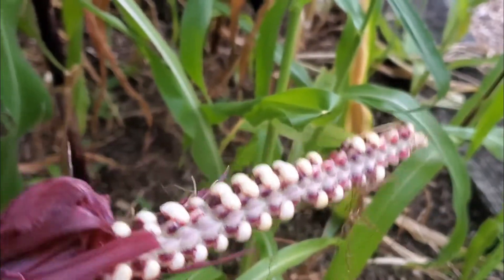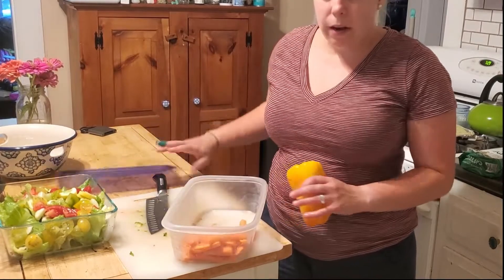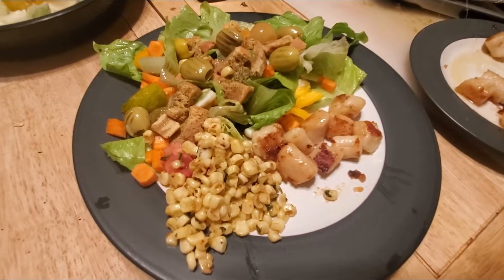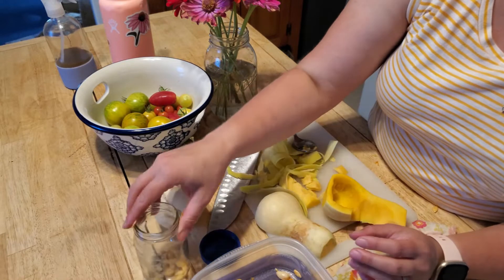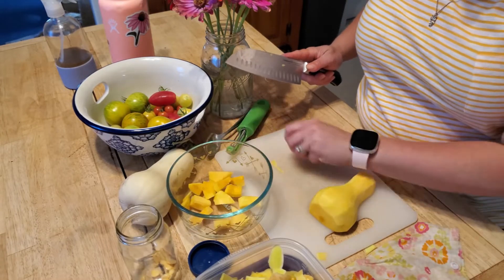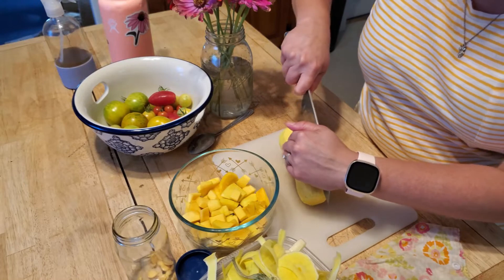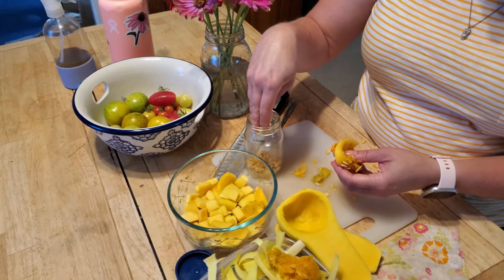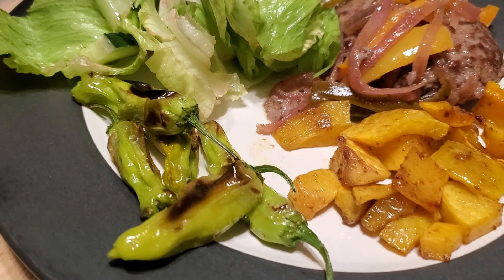Cooking up my harvest | Garden updates | Growyourownjoy |Video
What's going on with my potatoes and corn? In this video, I'm cooking up some of my garden produce and facing some garden challenges.